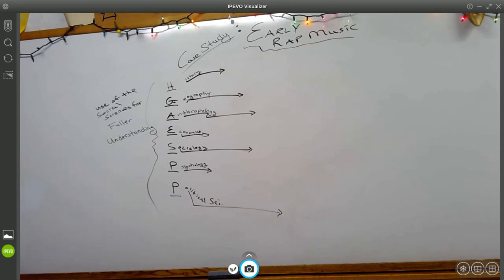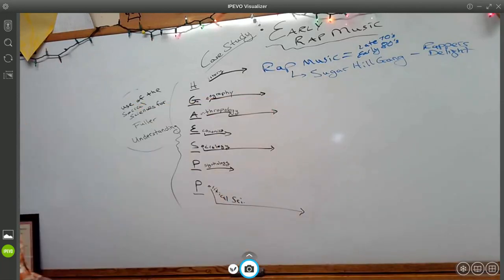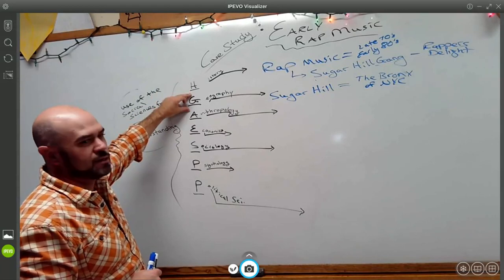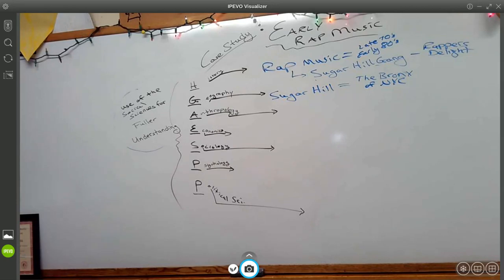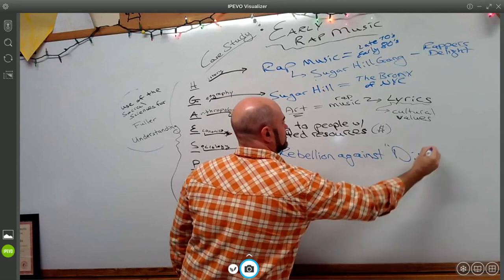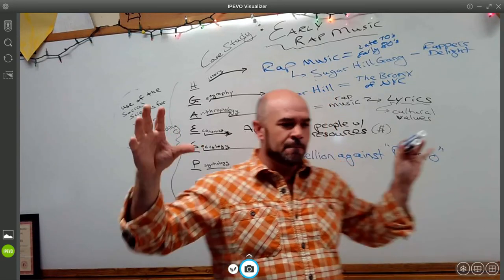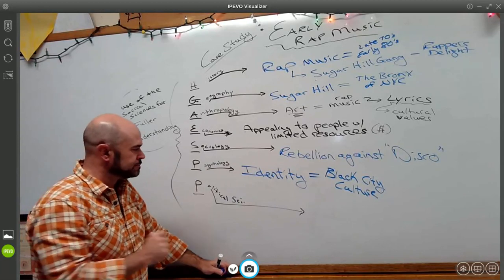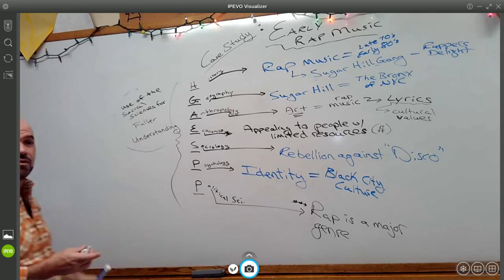Global 1.9 -- Case Study of Early Rap